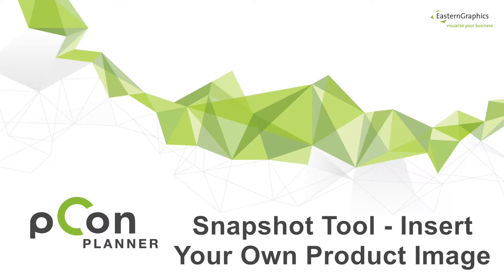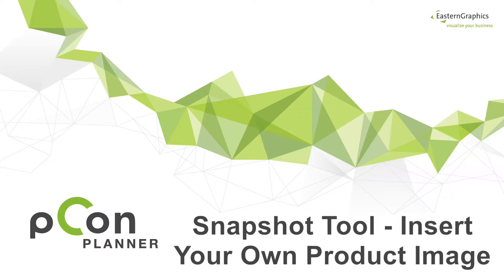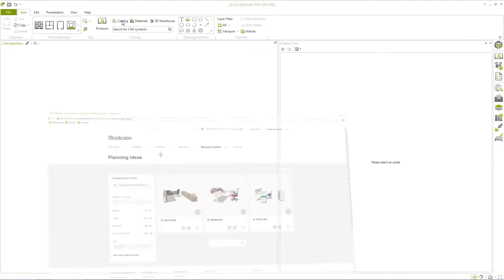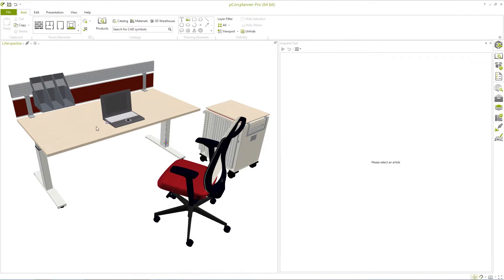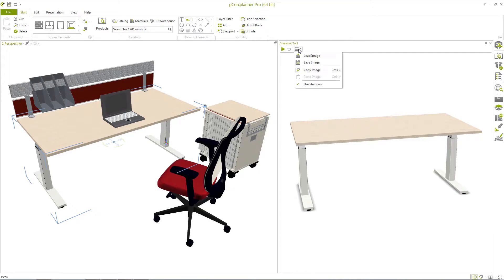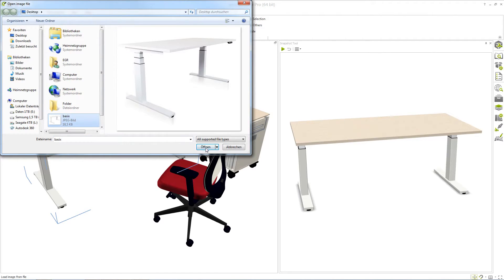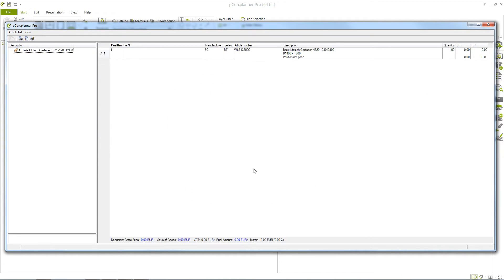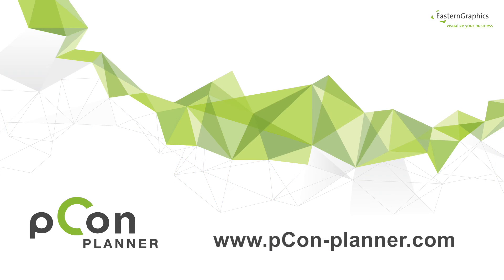How to load your own product images for lists and articles | pCon.planner Tutorial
On our website you can download the new version for free and try the functionalities yourself

You need high quality product images for lists of articles? With the Snapshot Tool in pCon.planner PRO you can create graphics for articles with only a few simple steps. In this short video tutorial we will show you how to insert your own product images very quickly.